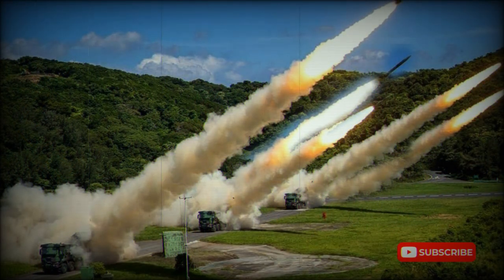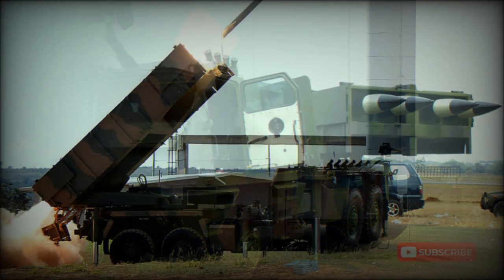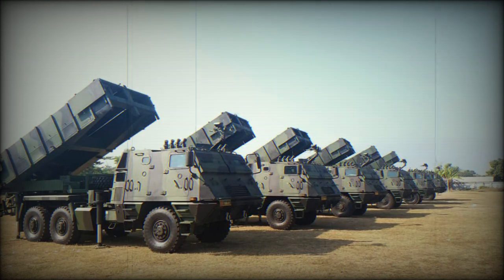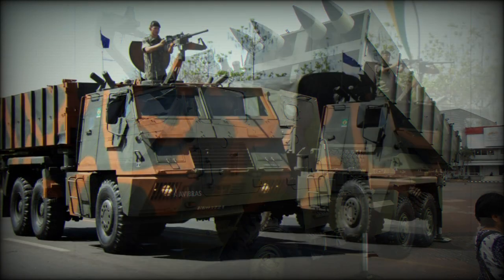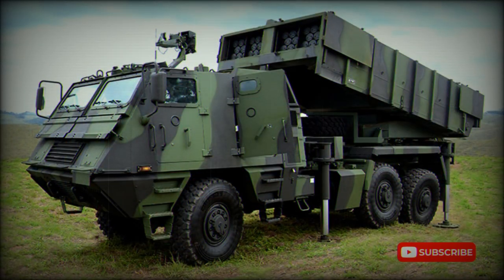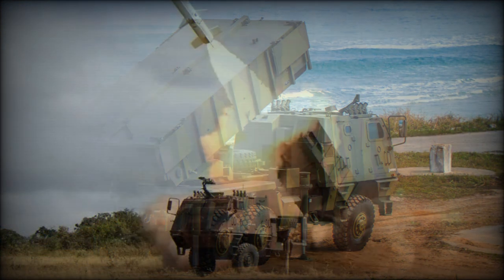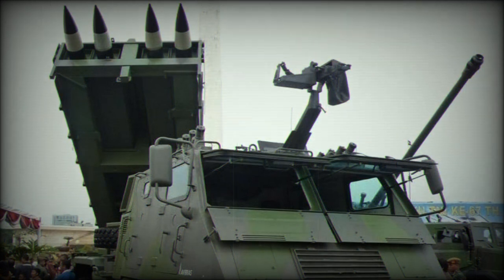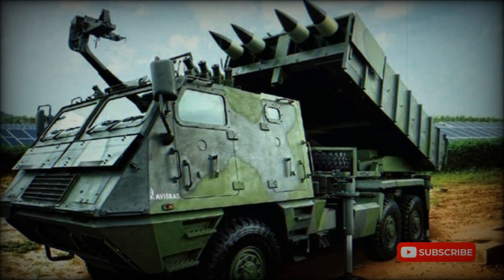Avibras ASTROS II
Many modern fighting forces have adopted some form of Multiple Launch Rocket System for area saturation of the battlefield. Such systems proved their worth in the fighting of World War 2, particularly where Soviet trucks and tracked vehicles were used to soften German positions prior to an amassed ground assault involving Red Army tanks and troops. Since the global conflict, simple conversions as well as more advanced developments have emerged around the globe to fulfill the MLRS role. Even the Brazilian Army, long content with adoption of foreign-originated military products, elected for a local solution in the Avibras ASTROS II MLRS system.

The ASTROS II product features a variable rocket load allowing it to be somewhat modular to suit customer requirements. The launcher pack can consist of anywhere between four and thirty-two High-Explosive rockets for in-direct fire out to 16000 meters. The launcher pack is mounted atop a traversing support assembly fitted over the rear section of a Techtran Enginharia 6x6 wheeled truck chassis from a 10-ton class. Drive power is through a Mercedes OM422 8-cylinder diesel-fueled engine developing 280 horsepower and supplying the vehicle with a maximum road speed of 56 miles per hour and an operational range of 300 miles. A typical operating crew is three and local defense is through a 12.7mm Heavy Machine Gun fitted on the cab roof. Armor protection is against small arms fire and artillery spray. Vehicle dimensions include a running length of 20 feet, a width of 9.5 feet, and a height of 8.5 feet.

The ASTROS II is one section of a complete MLRS system that makes up an artillery battery. A radar-equipped truck features a radar-controlled Fire Control System while several other trucks in the arrangement serve as rocket reload vehicles. A massed formation of ASTROS II trucks can provide a devastating effect on target areas, very useful in dislodging entrenched enemy forces. Beyond their obvious destructive element, the rocket-projecting vehicles can also have a detrimental psychological effect on the enemy.

The ASTROS II series entered service with the Brazilian Army in 1983 and has been modestly exported since, becoming Avibras' most successful product to date. Operators became Angola, Bahrain, Malaysia, Indonesia, Iraq, Qatar, and Saudi Arabia. Brazil has taken on both a land-based army variant and a "navy" variant for its Marine service. Some of the largest operators outside of Brazil are Malaysia and Saudi Arabia. Iraq locally-produced the vehicle under license as the "Sajil-60" while also purchasing a stock directly from Brazil. Its global exposure has ensured it participation in modern conflicts like the Iran-Iraq War (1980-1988), the Gulf War (1991), and the Angolan Civil War (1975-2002).

There are several variants associated with the ASTROS II line. The SS-30 is a version featuring a launcher pack that supports 32 x 127 rockets and the SS-40 varies in its support of 16 x 180mm rockets. The SS-60, SS-80, and SS-150 marks support 4 x 300mm rockets. The MTC-300 is variant supporting cruise missiles which, if formally adopted, should broadly increase the battlefield value of the ASTROS II system as a whole.